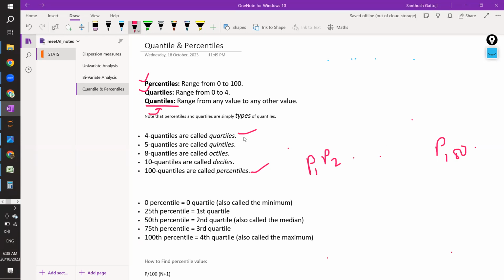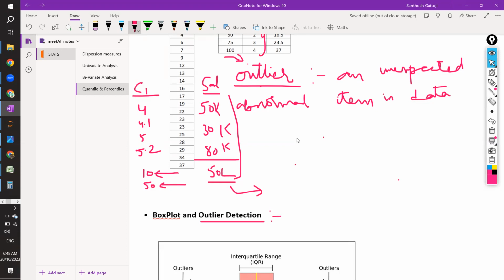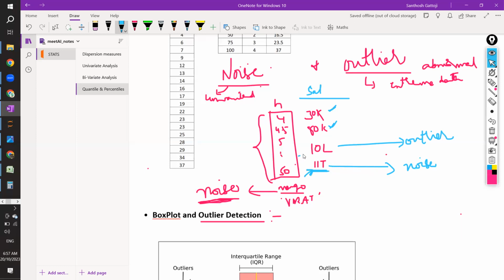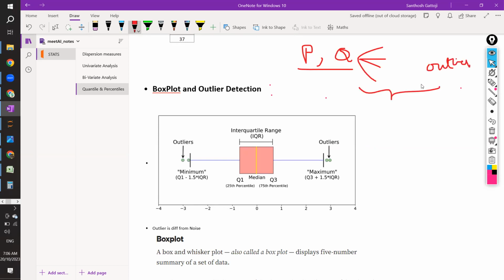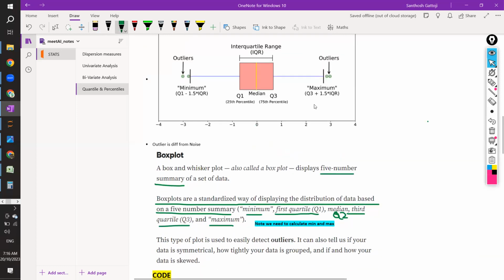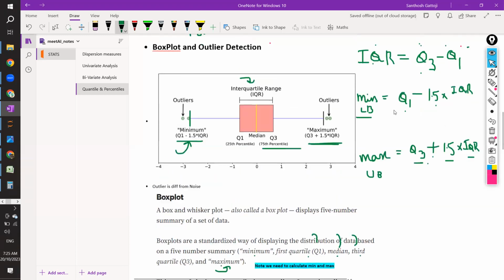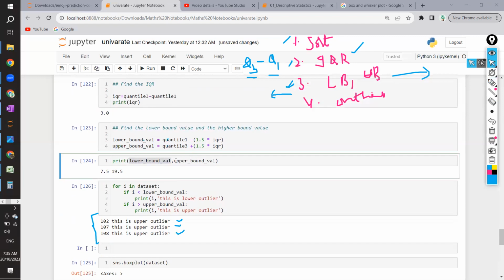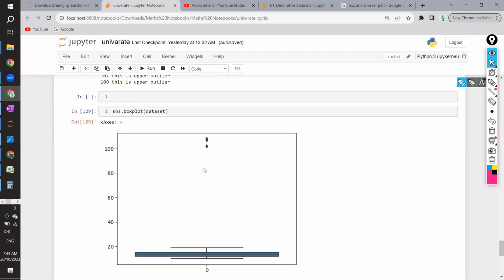meetAI_stats9_Outliers & BoxPlot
1. Outliers
2. Diff btwn Outlier and Noise
3. Box Plot (5-point summary)
4. calculating IQR range
5. Detecting Outlier using IQR range.